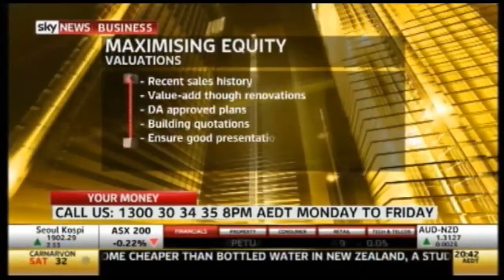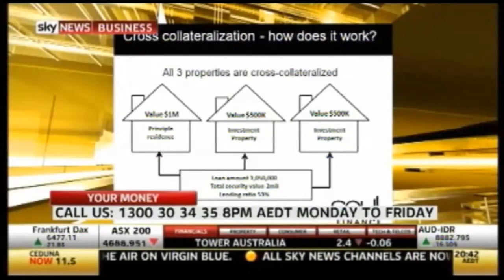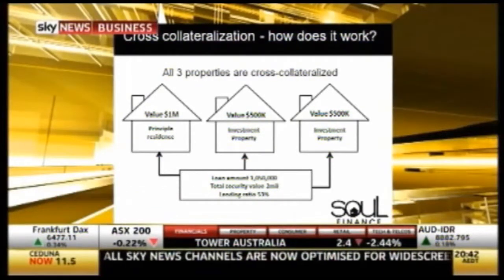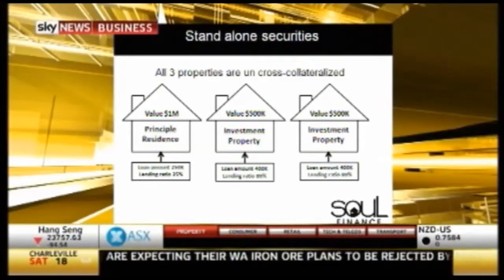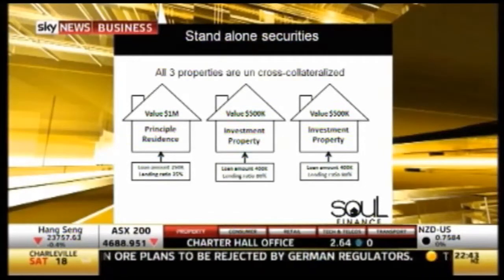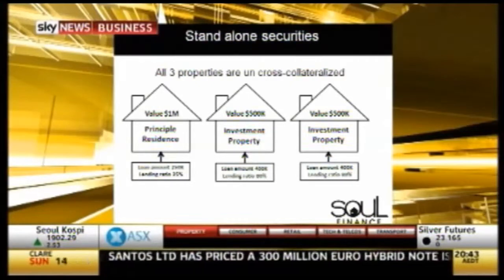Property cross-collateralization with Vanessa Bell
Explaining how cross-collateralization works - specific examples.

Cross-collateralization is a great option for people wanting to purchase another property. A buyer could have two or more properties and one loan over the top mortgaging those two properties. This could be an option for more people than they realise. This video helps explain how this process works and could inspire you to purchase another property with the help of your current one. Vanessa compares two scenarios and the pros and cons of cross-collateralization. She explores the flexibility of not cross-collateralizing with the ease of having all properties financed under the one loan.